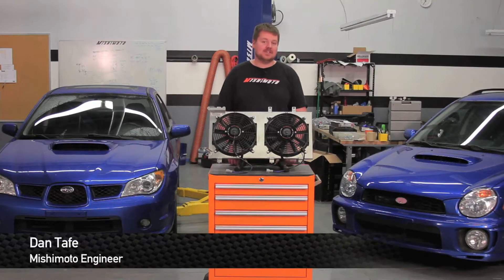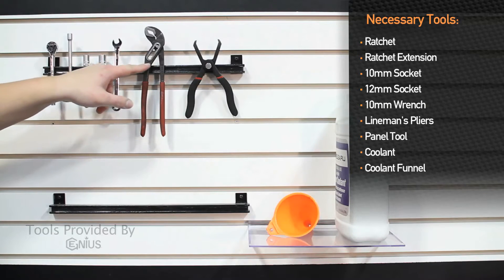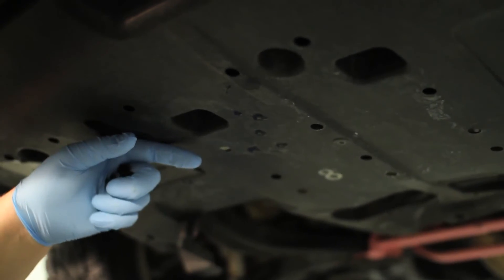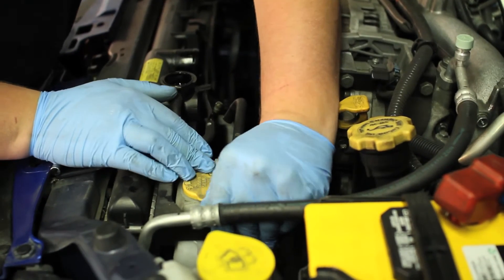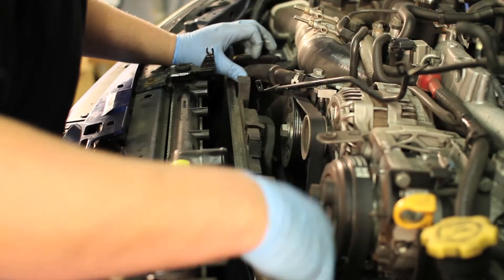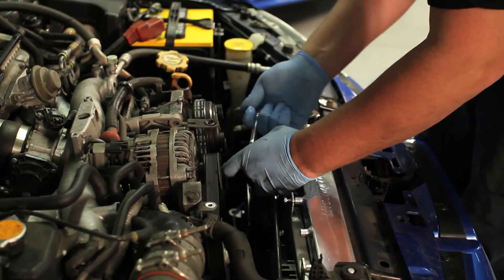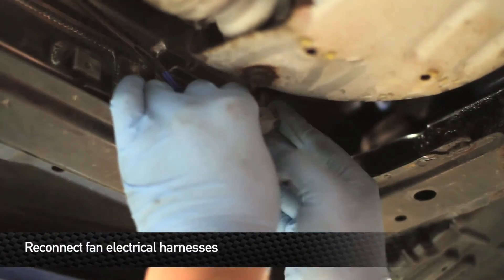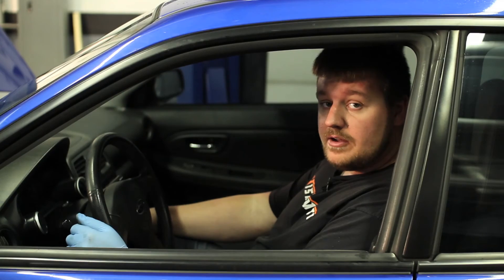Performance Aluminum Fan Shroud Kit for the 2001-2007 Subaru Impreza WRX/STI Installation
Mishimoto, the world leader in performance cooling products, shows you how to install the Mishimoto Plug-N-Play Performance Aluminum Fan Shroud Kit built for the Subaru Impreza WRX/STI 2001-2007

Model Number: MMFS-WRX-01P